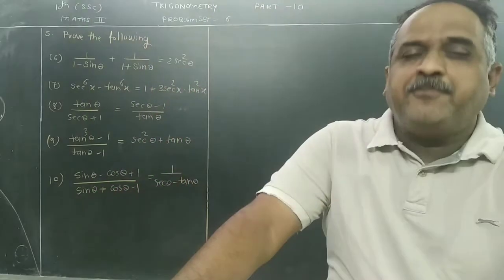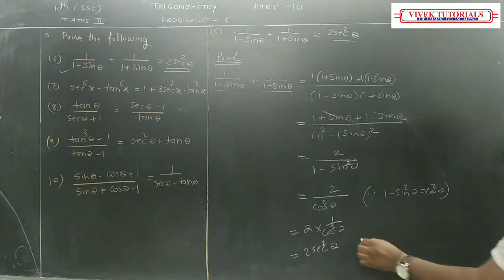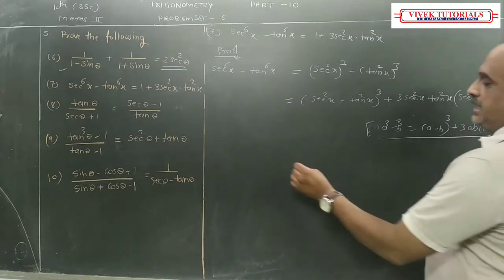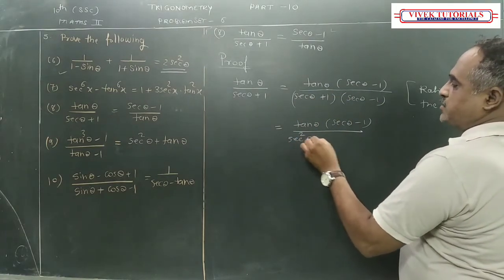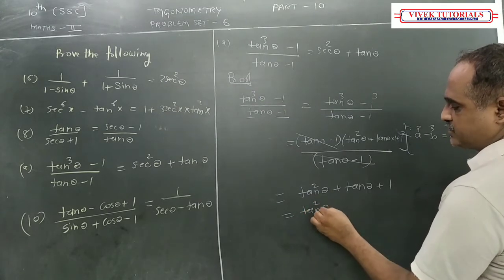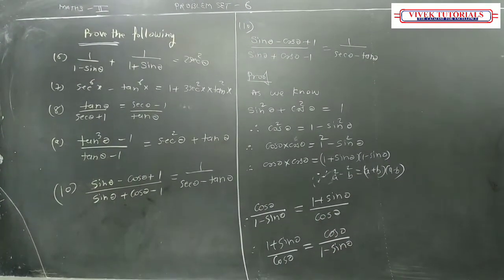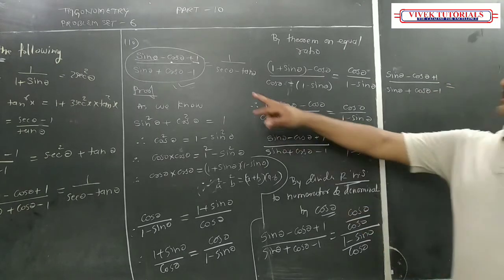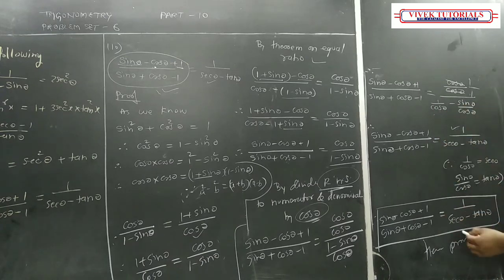TRIGONOMERTY PART-10 OF 10TH CLASS ( MAHARASTR BOARD ) MTHAS-2 BY Vivek Sir